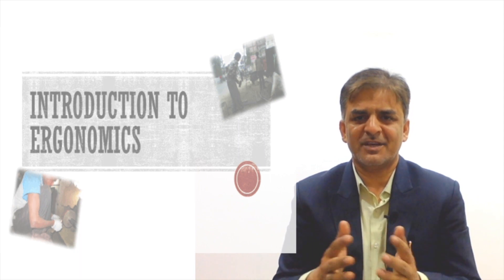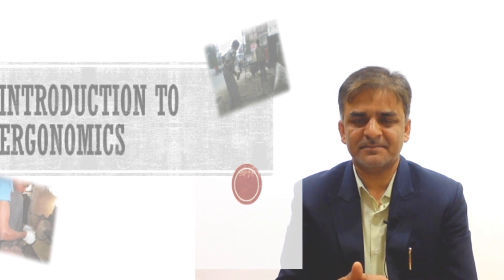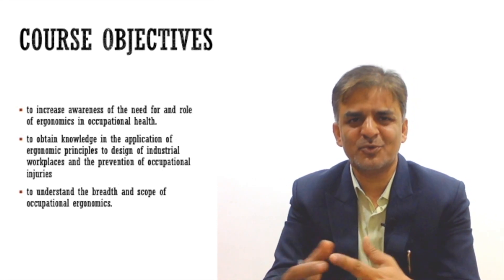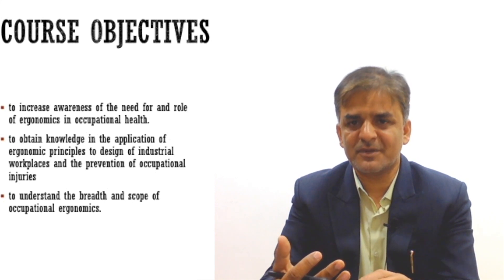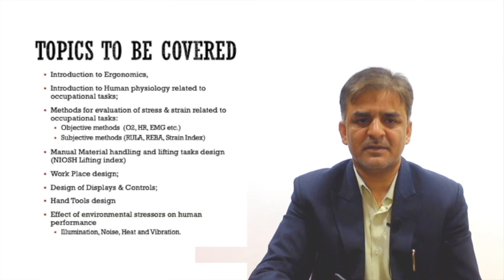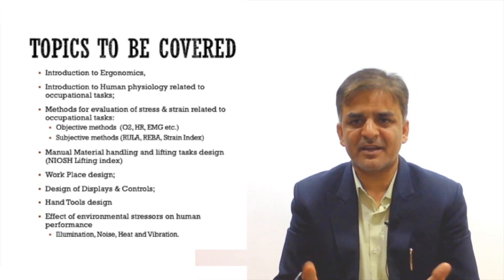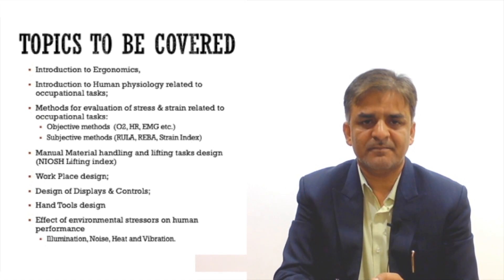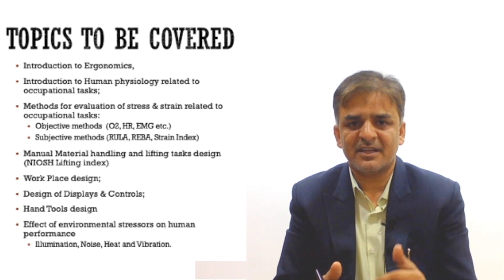Lecture 1: About the course "Introduction to Ergonomics"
Introduction to Ergonomics

Course Objectives:
1. to increase awareness of the need for and role of ergonomics in occupational health.
2. to obtain knowledge in the application of ergonomic principles to design of industrial workplaces and the prevention of occupational injuries
3. to understand the breadth and scope of occupational ergonomics.
Course Outcomes :
After completing this course, participants should be able to:
1. Define ergonomics and its principles.
2. Understand the "physiology" of their body and how types of movements can cause ergonomic problems related to tools/tasks/workplaces.
3. Know how to create "pragmatic" solutions for the design of tools, workplace, and tasks using ergonomics knowledge.
4. Describe the essential elements for an effective ergonomics in the industry for effective and efficient use of facilities with low risk of WMSDs.
Syllabus :
Basic Ergonomics,
Introduction to Human physiology related to occupational tasks;
Methods for evaluation of stress & strain related to occupational tasks:
Objective methods  (O2, HR, EMG, etc.)&
Subjective methods (RULA, REBA, Strain Index)
Manual Material handling and lifting tasks design (NIOSH Lifting index)
Work Place design (Layout of equipment; Arrangement and utilization of physical space) & Application of anthropometrics data and design of workplace;
Design of Displays & Controls; Control tools and related devices;
Hand Tools design
Effect of environmental factors on human performance (Illumination, Noise, Heat, and Vibration);

Course module: Introduction to Ergonomics